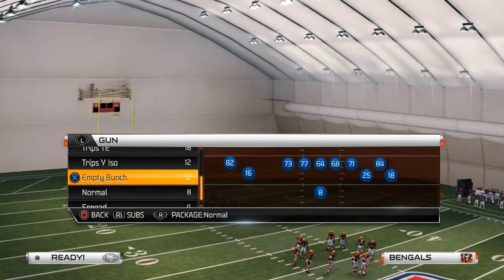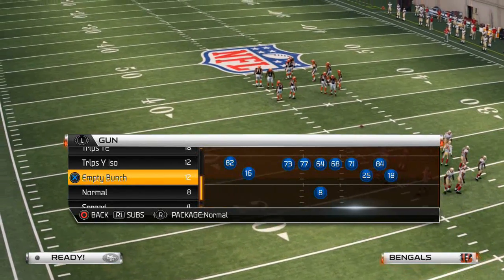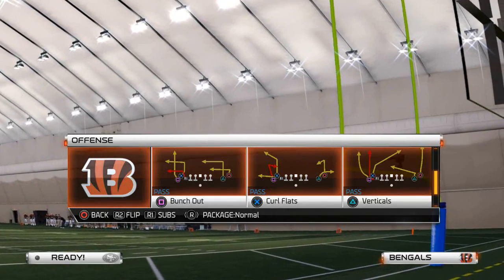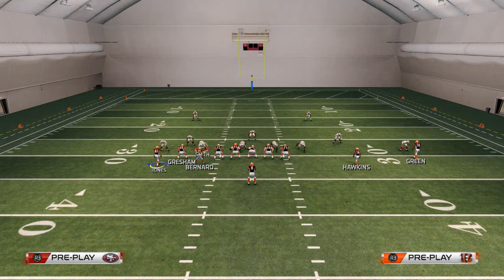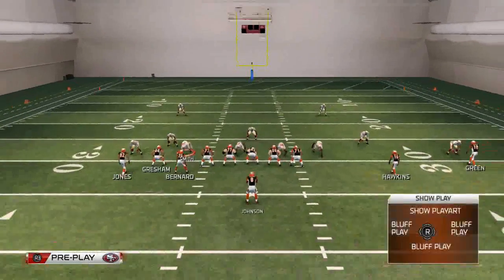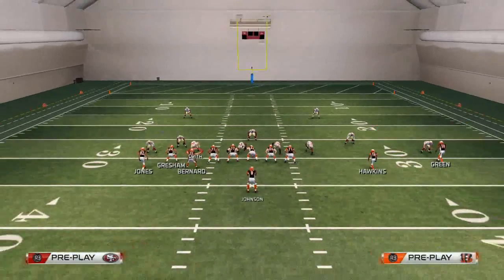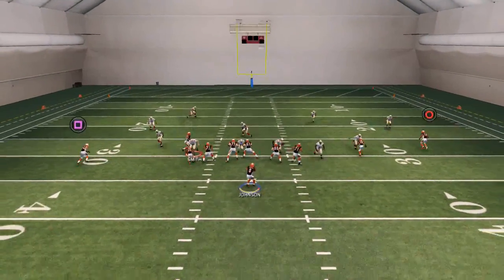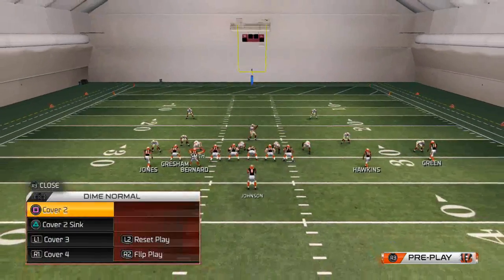Madden 25 PS4 Gameplay| Nex Gen Tips - How to Beat 2 Man Under in Madden 25 2.0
Playbook: Minnesota
Gun Empty Bunch - Bunch Out
Drag the Far Left Receiver
Snap after 3 Steps
Commentator Information
Twitch.tv/cnballard